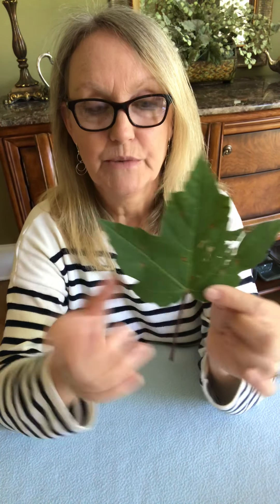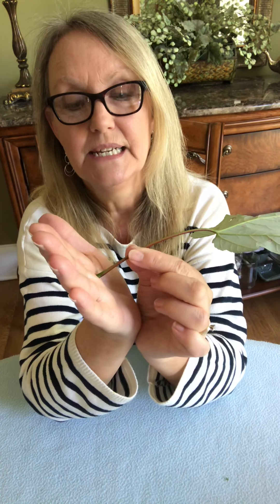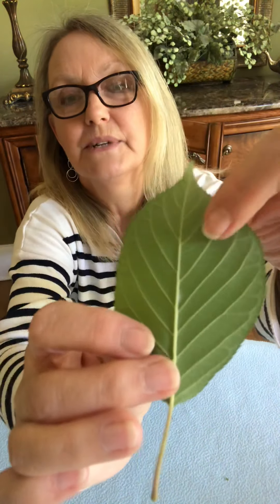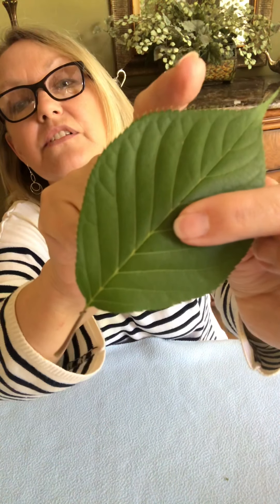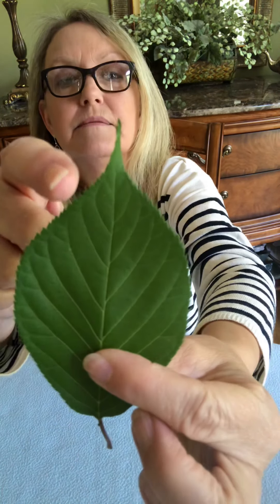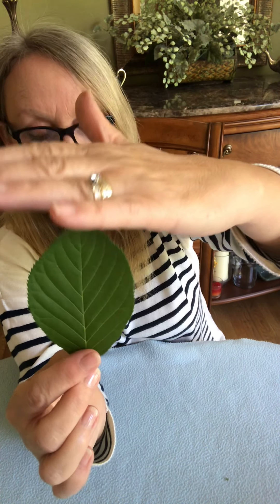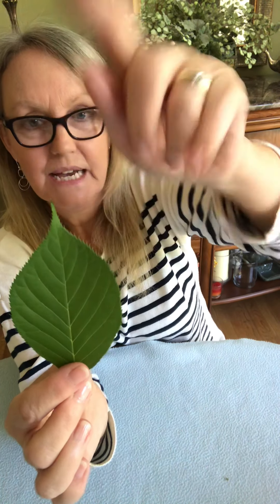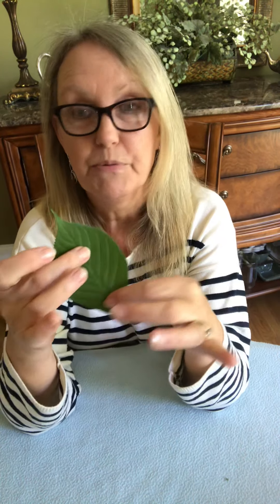Parts of the Leaf, Set 2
Montessori Nomenclature